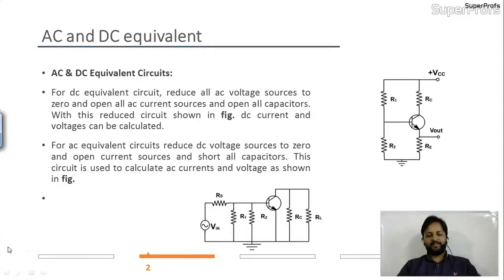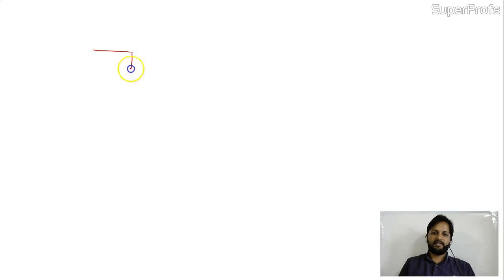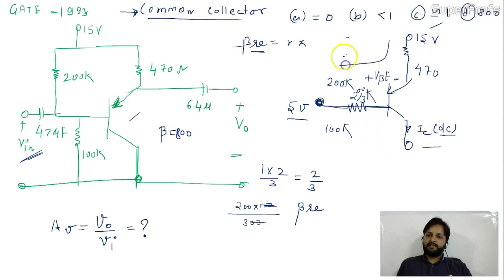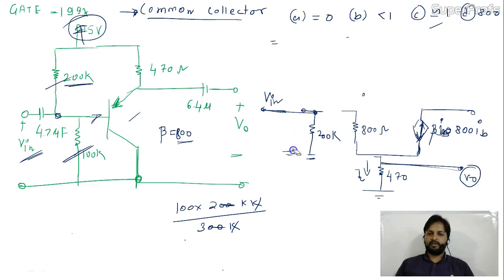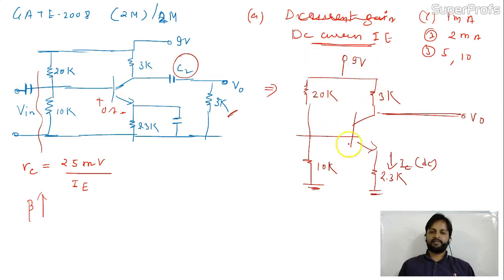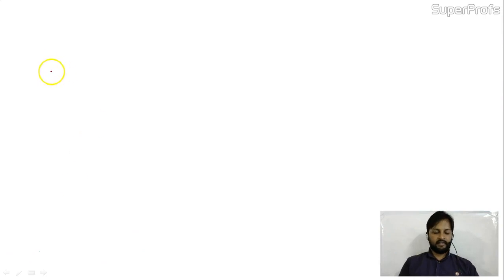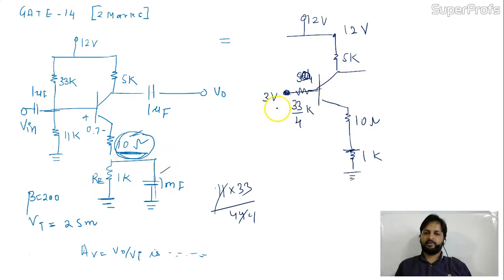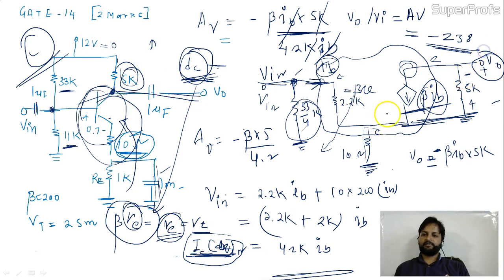GATE EE/EC/IN Analog Electronics BJT 5